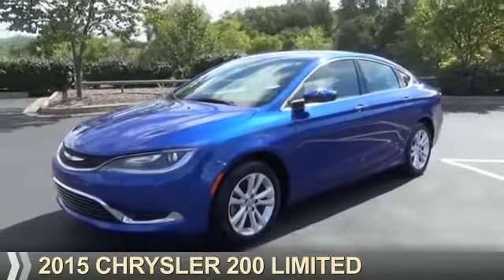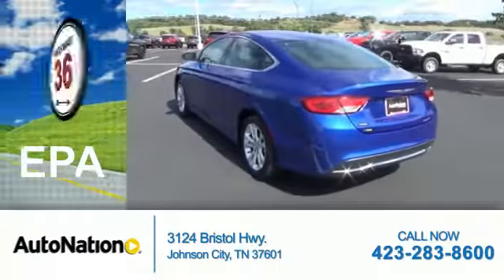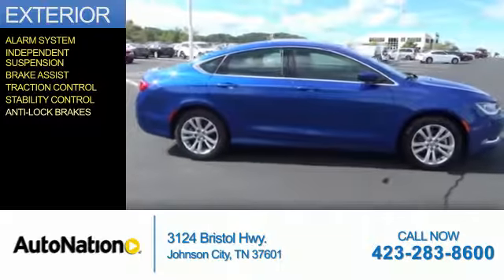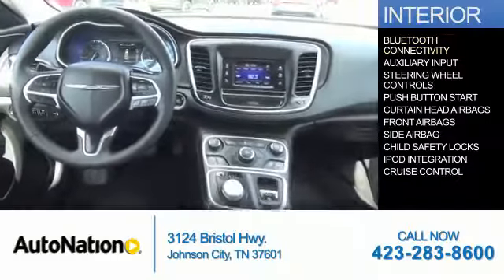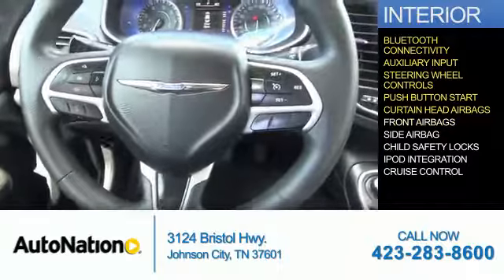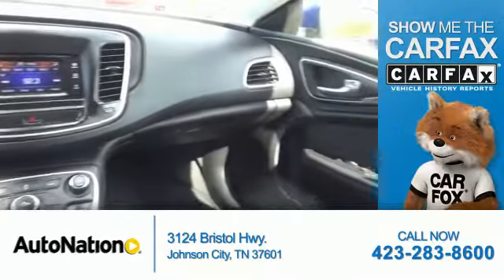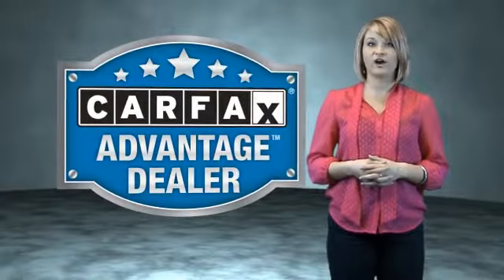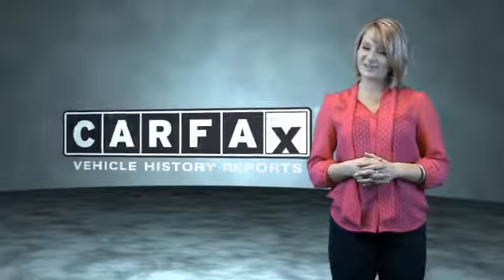2015 Chrysler 200 FN589802 - Johnson City TN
Phone:
Year: 2015
Make: Chrysler
Model: 200
Trim: Limited
Engine: 2.4 liter 4 Cylindercylinder FWD
Transmission: Automatic
Color: Blue
Mileage: 45410
Address:
VIN:1C3CCCAB0FN589802